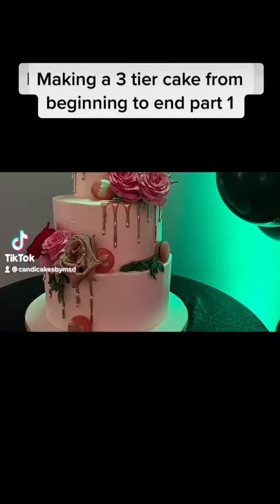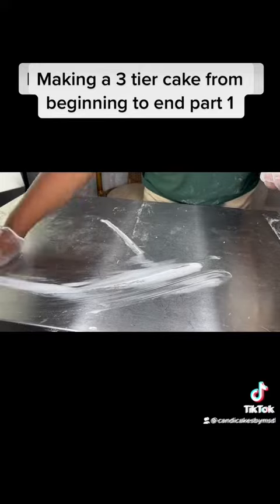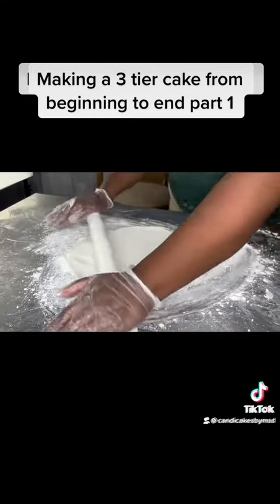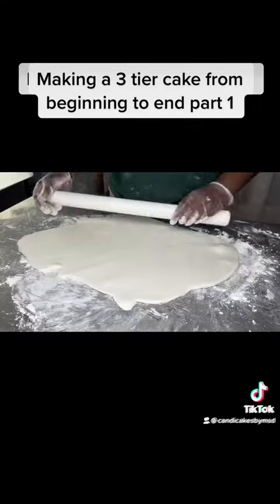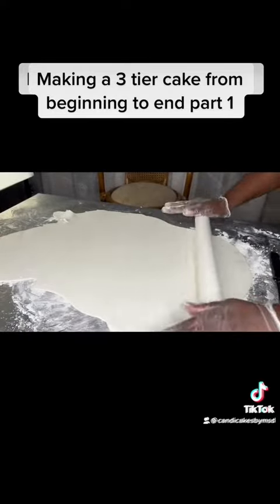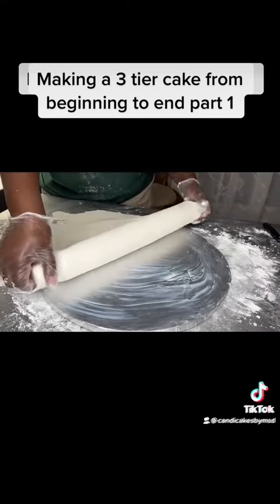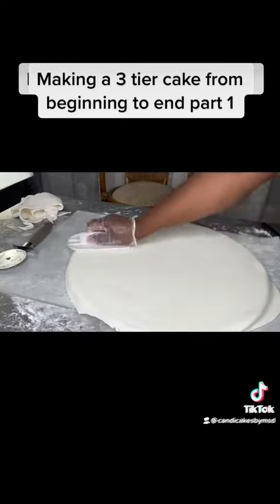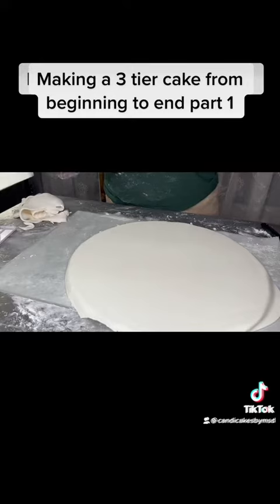How to Cover a Cake Board in Fondant.